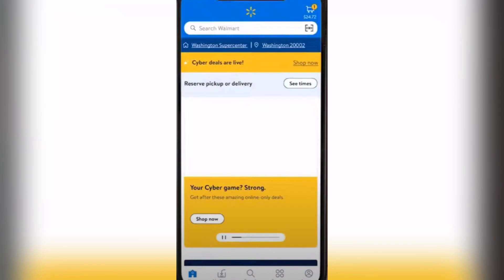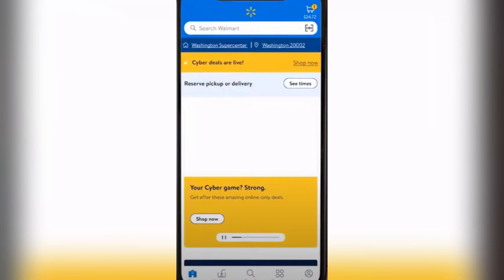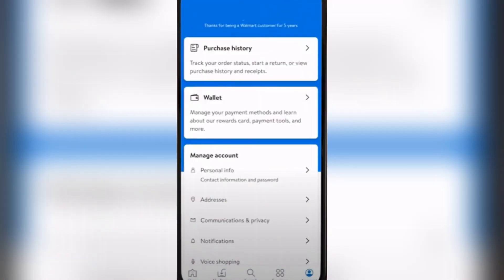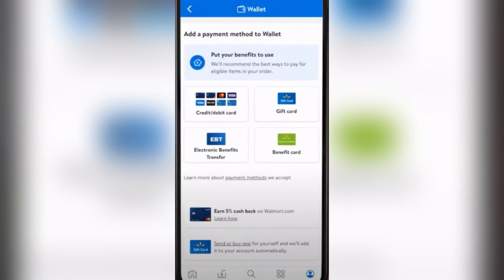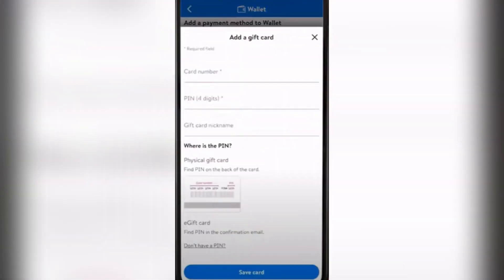How To Redeem Walmart Gift Card Online 2024 (Quick & Easy)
How do I redeem a Walmart gift card?

Learn how to  Redeem a Walmart Gift Card Online in 2024 with this simple

step-by-step guide.

We'll walk you through the entire process in less than 1 minute.